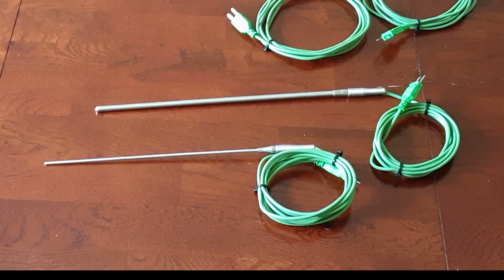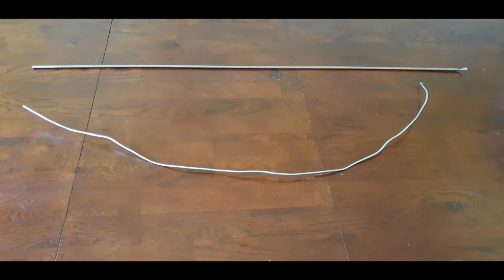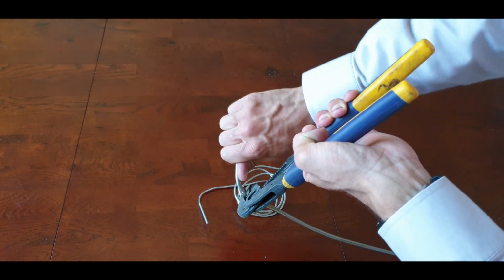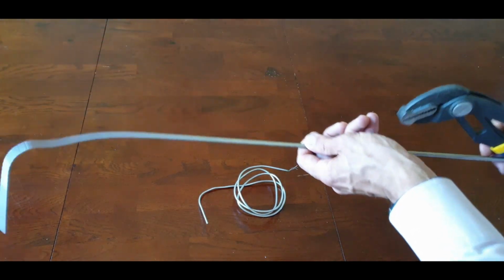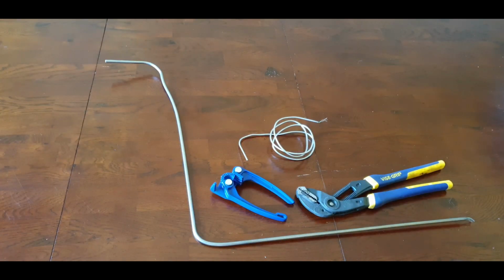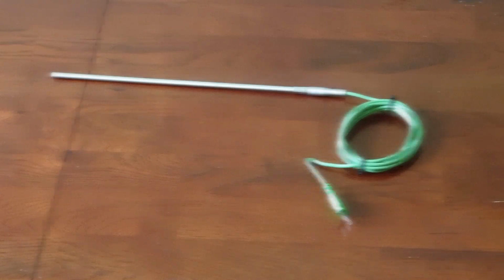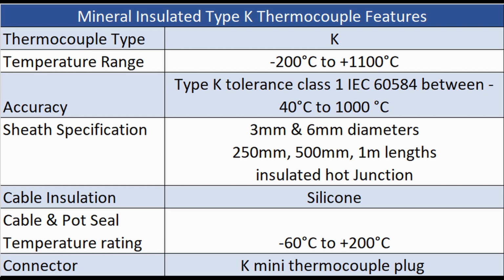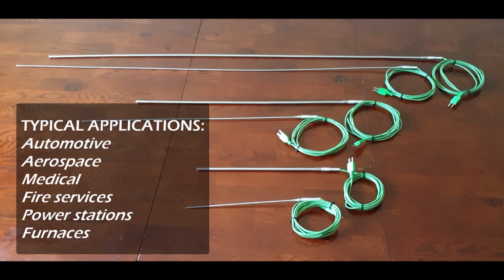Mineral Insulated Type K Thermocouples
Mineral Insulated Type Thermocouples using a stainless steel sheath.

Available in 3mm & 6mm diameters with probe sheath lengths of 250mm, 500mm and 1m, with a 2m silicone connecting cable.

Temperature range of -200°C to 1100°C